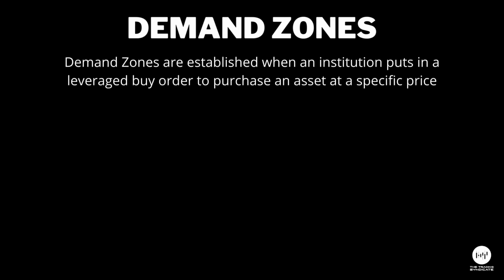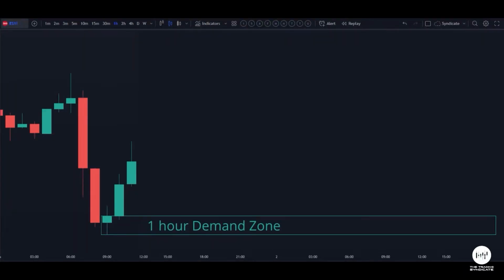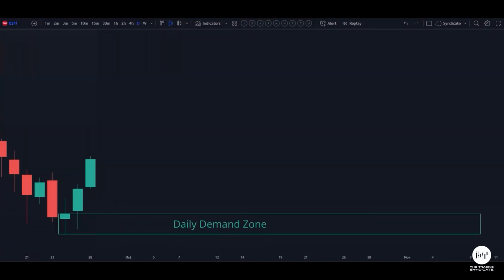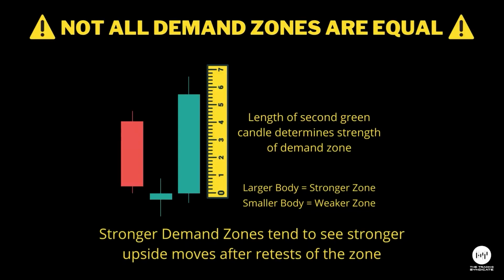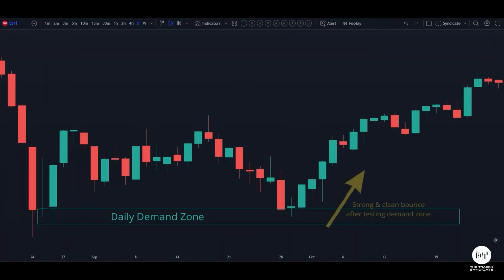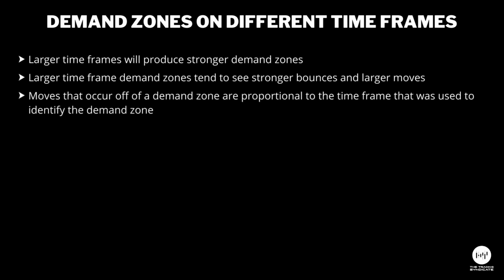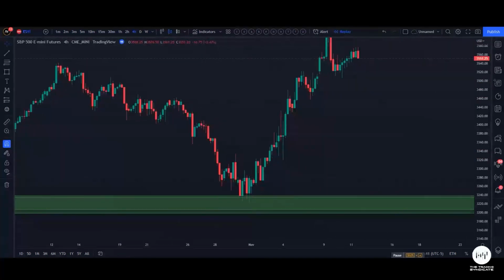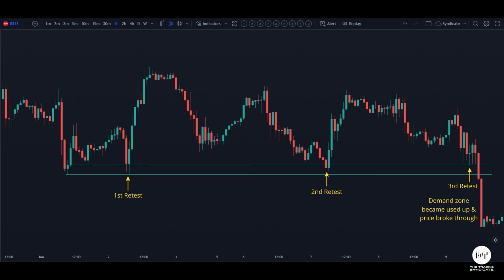6.2 Demand Zones